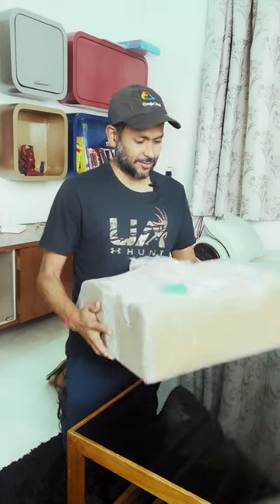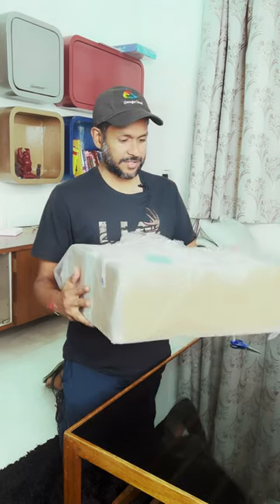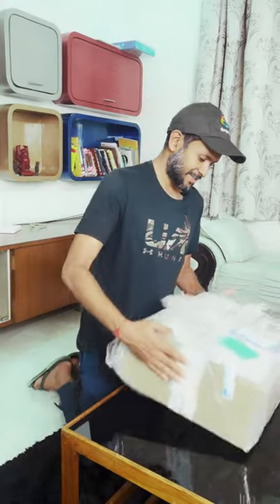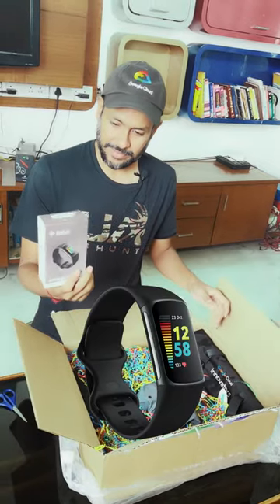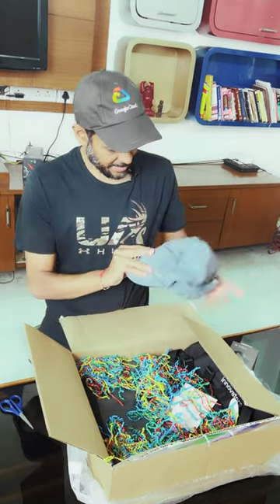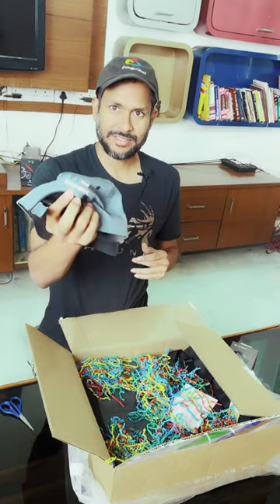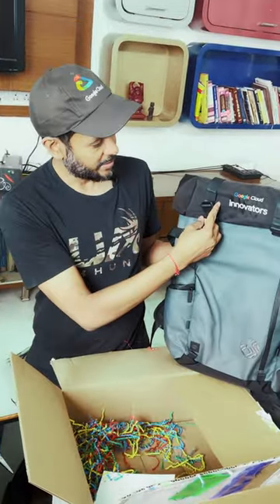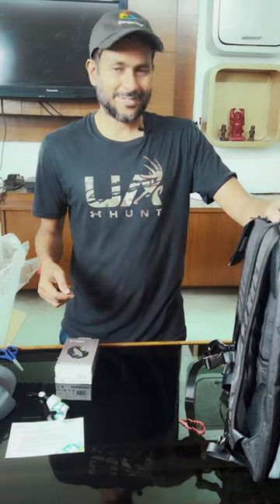Google Cloud Innovators - Got the Welcome Package! 😎😎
GCP Innovators - Here's a sneak peak of the Welcome Package! 😎😎